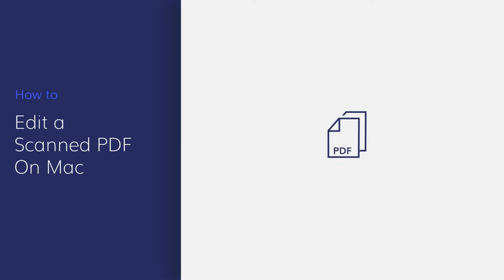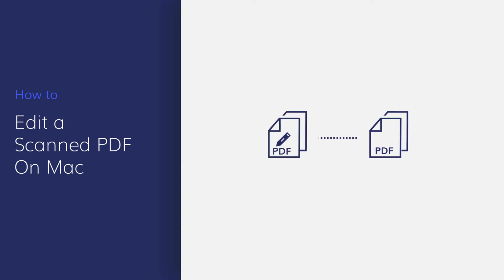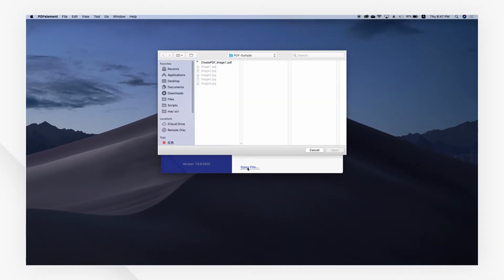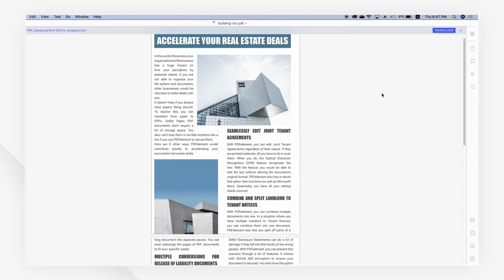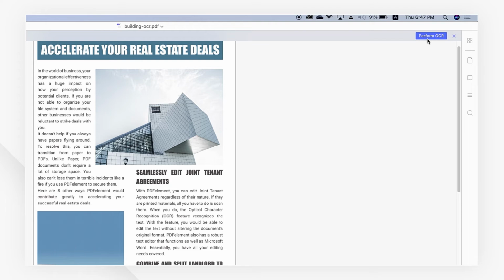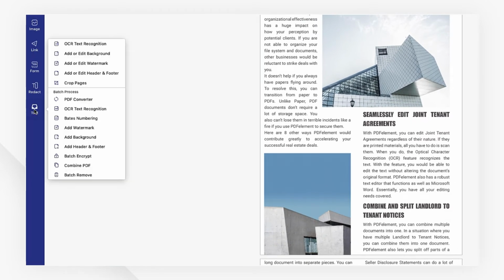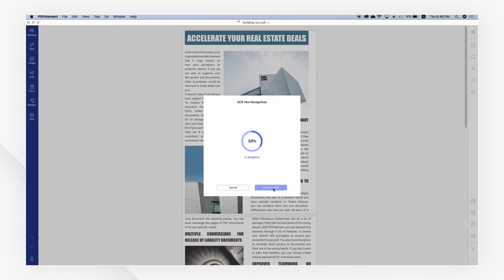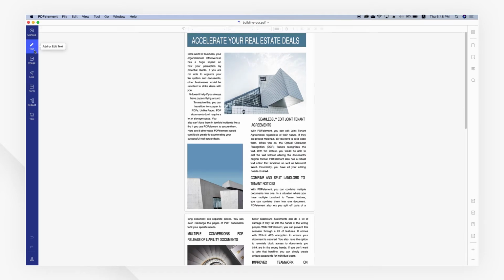How to Edit Scanned PDF on Mac | PDFelement 7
🥳Hello PDFelement 8: Simplify how people interact and communicate with documents using intuitive and powerful PDF tools.
👉Free trial now This video is about how to edit scanned pdf on Mac using PDFelement if you still get a question you can check the following article for further guidance
📍It provides the fastest way converts pdfs to word, ppt, excel image, Html and more.
📍It allows you to protect pdfs with digital signature, password, and redaction without any hassle.